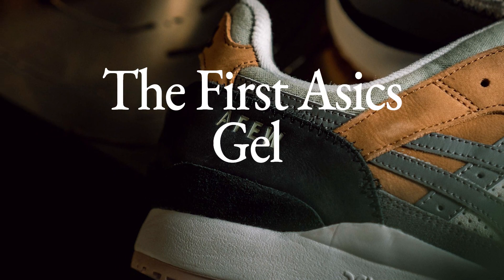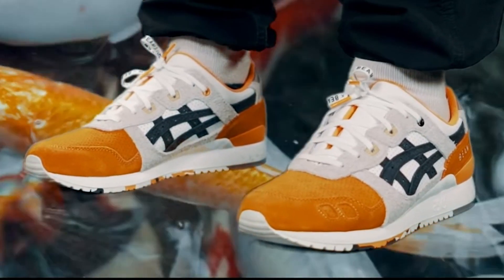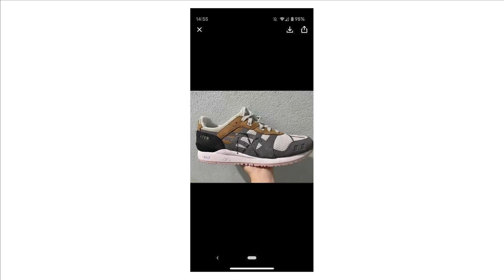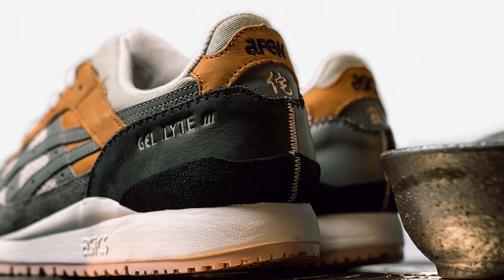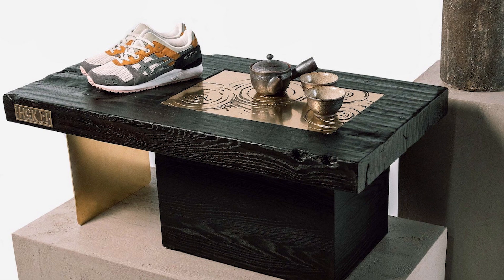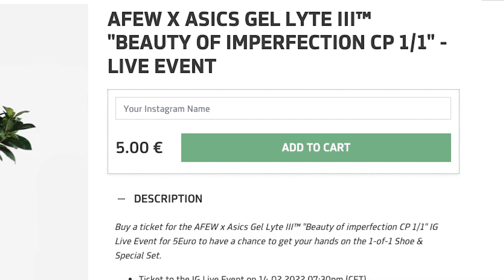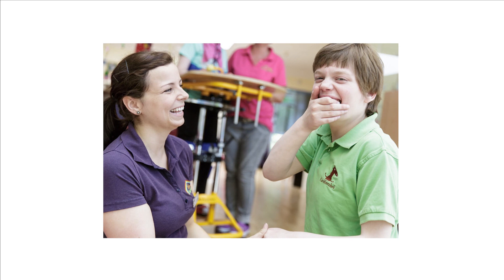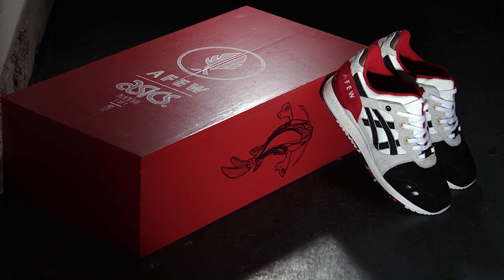1-of-1 Asics Gel Lyte 3 x Afew "Beauty of Imperfection"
Here’s the Rundown on the First Asics Gel Lyte 3 Collab of 2022 with Afew Store.

Welcome to The Gel Lyfe - I started this channel as I've been a "sneakerhead" most of my life and built a solid sneaker collection of around 200 pairs.. BUT feel the "scene" has lost any REAL sense of community and sick and tired of seeing the same kicks online or on feet. Namely Jordan 1 (fukin Mids!), Nike Dunk Lows and Yeezy Peezy 350's!

So I started a mission to sell my entire collection and just focus on my favourite sneaker of all time... the Asics Gel Lyte 3!